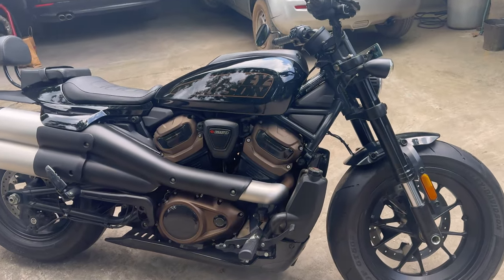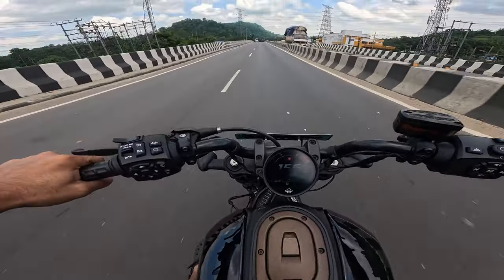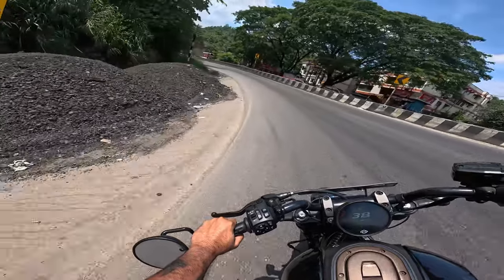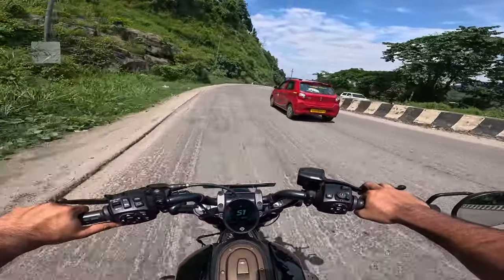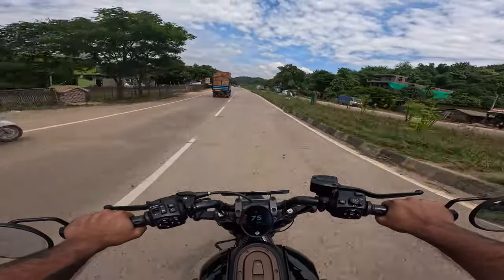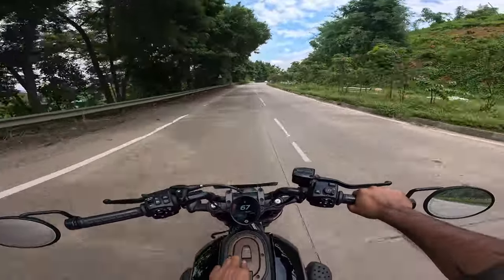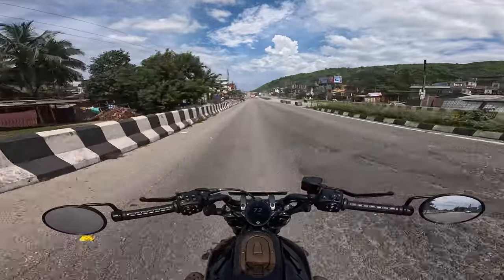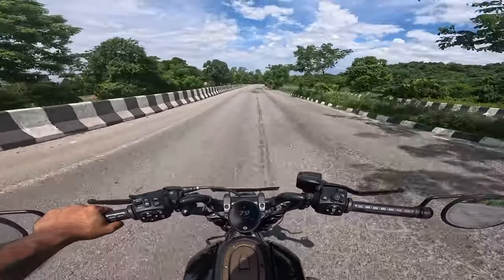Harley Davidson Sportster S ride to Mahamrityunjay Mandir